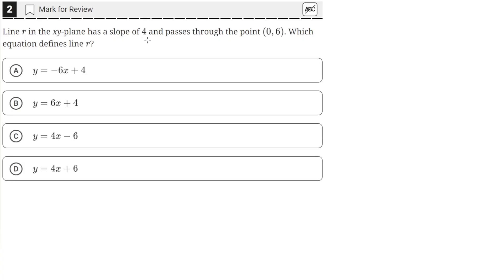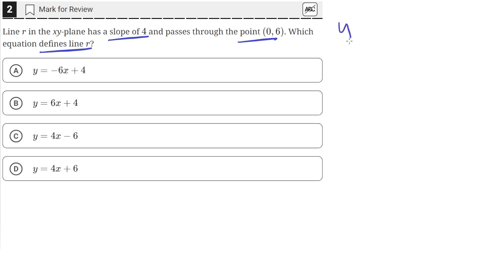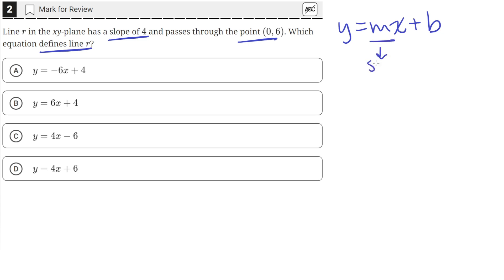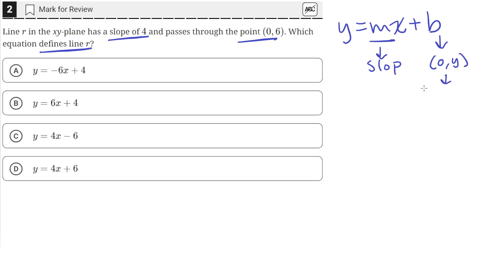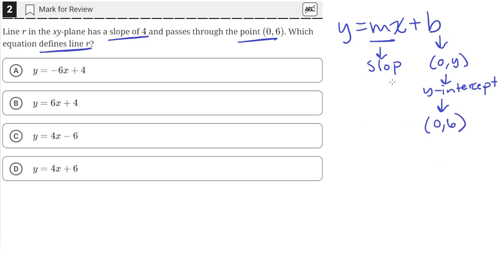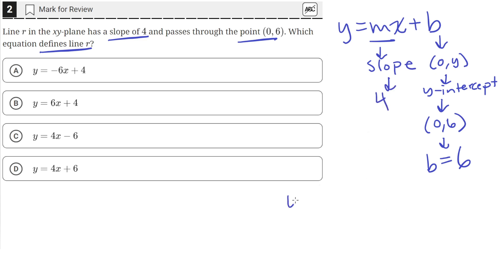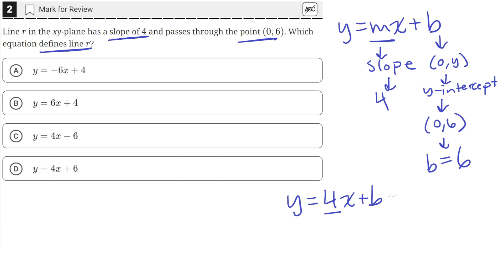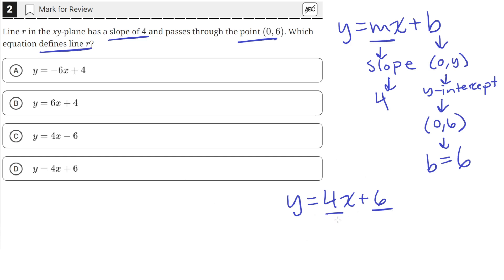Digital SAT Practice Test 6 - Math Module 1- Question 2